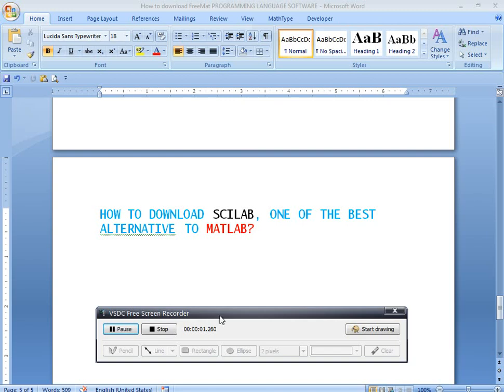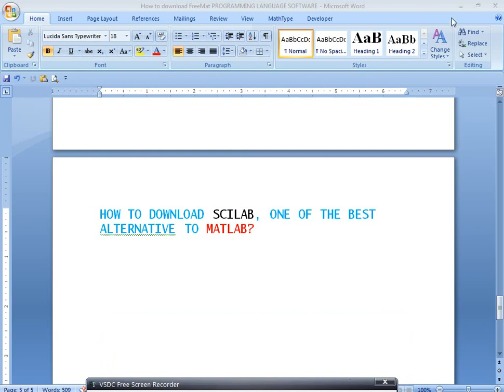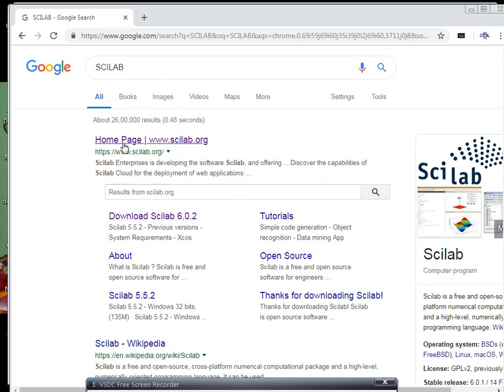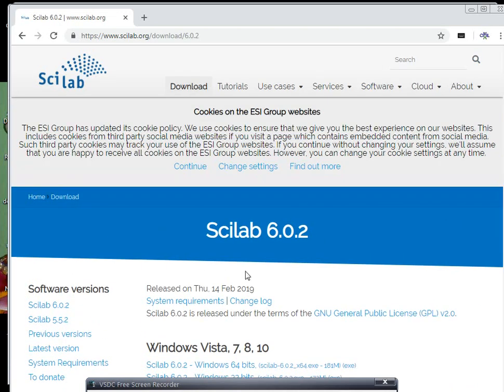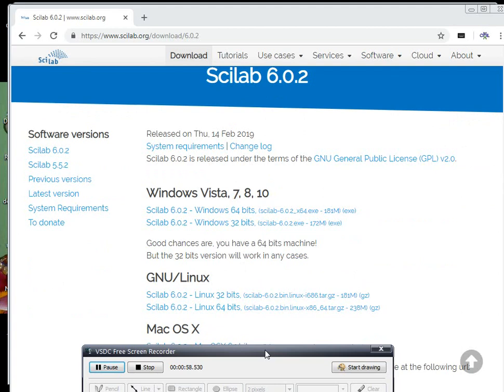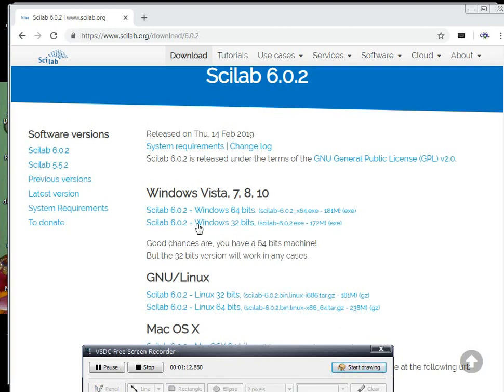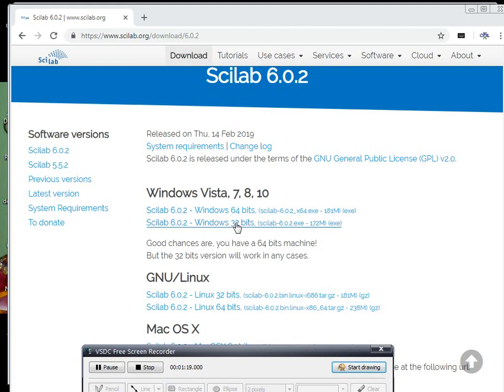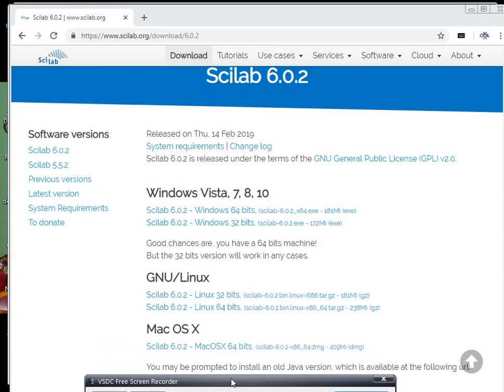HOW TO DOWNLOAD SCILAB, ONE OF THE BEST ALTERNATIVE TO MATLAB?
INT YOU WILL GET :
LINKS:
WINDOWS 32 BIT